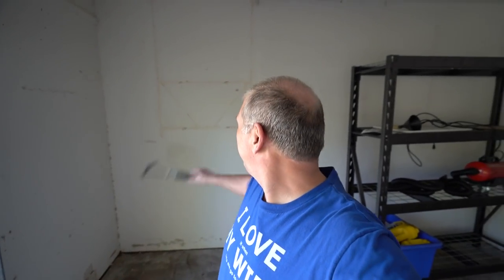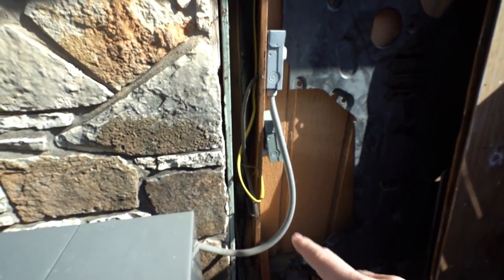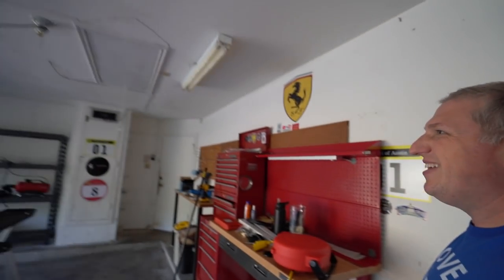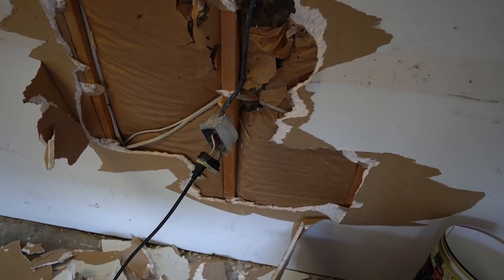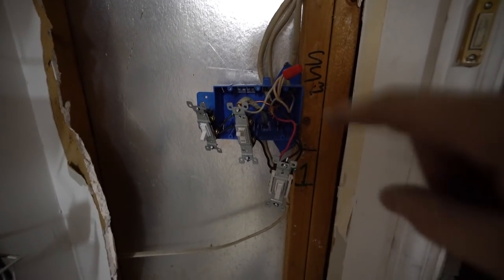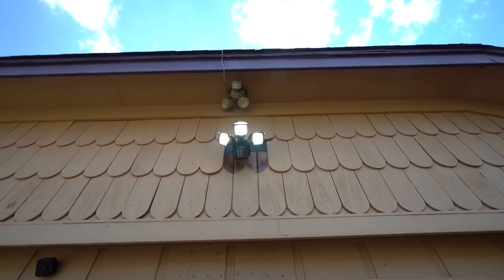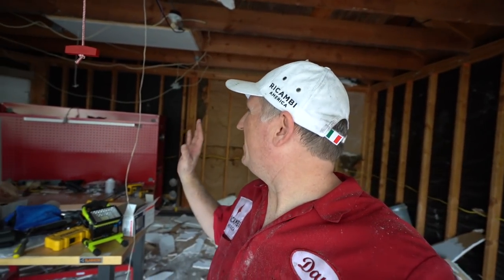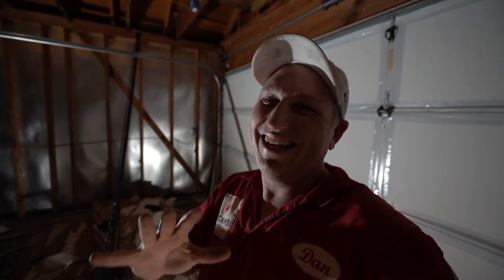DESTROYING MY GARAGE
I continue my Garage Remodel by removing all the drywall and adding some new wiring.  Eventually I will be installing a mini-split air conditioner, new lighting, insulation, sheetrock, and a wall mounted garage door opener.